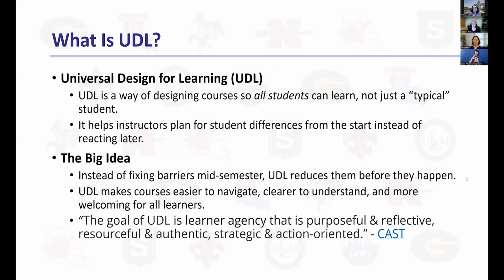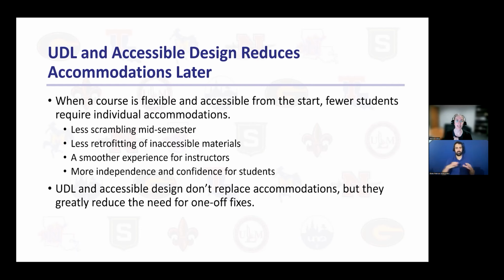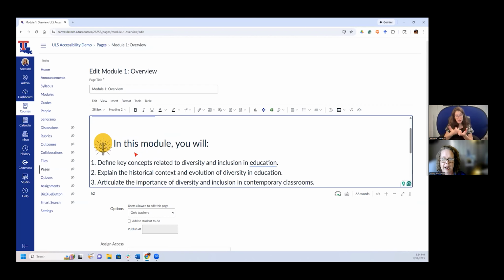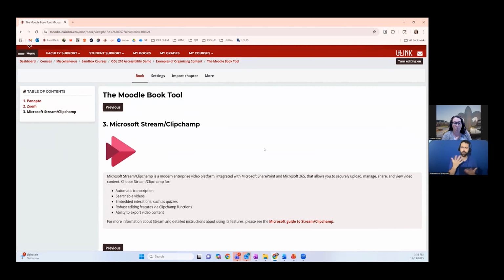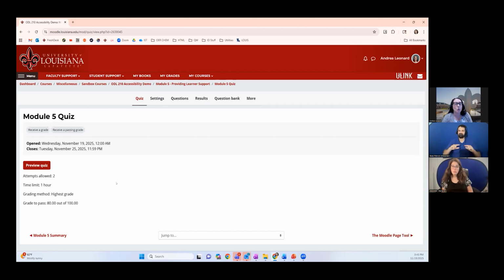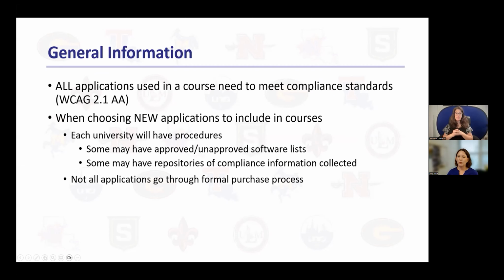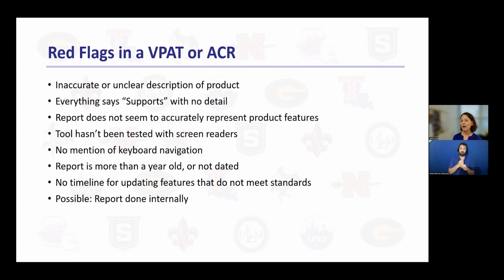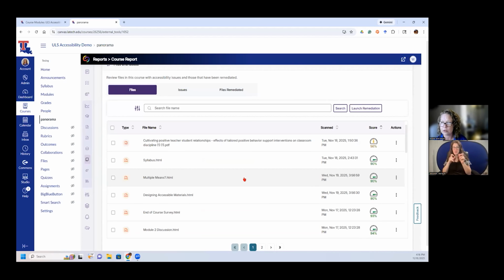Accessibility Essentials Webinar Series: Accessible Course Design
This session highlights strategies for building accessible courses that support diverse learners in both Canvas and Moodle. This is part three of a three-part Accessibility Essentials Webinar Series.